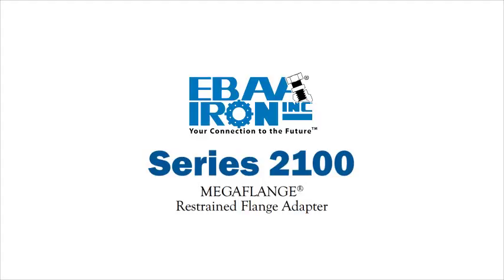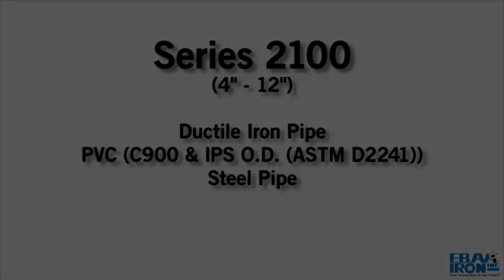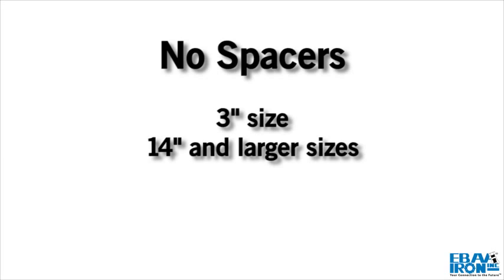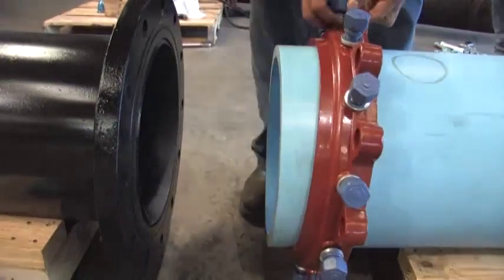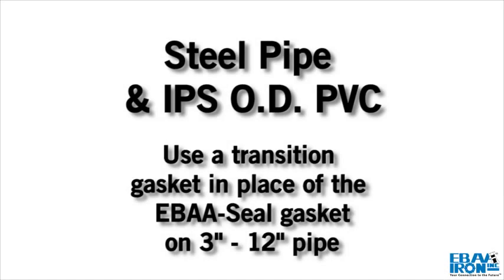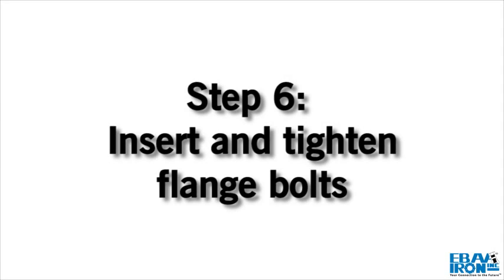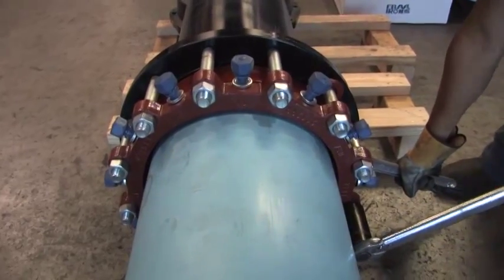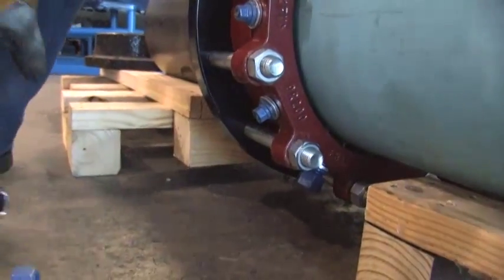EBAA Series 2100 Installation Instructions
Installation Video for the EBAA Iron Series 2100 MEGAFLANGE Restrained Flange Adapter for water and waste-water pipelines